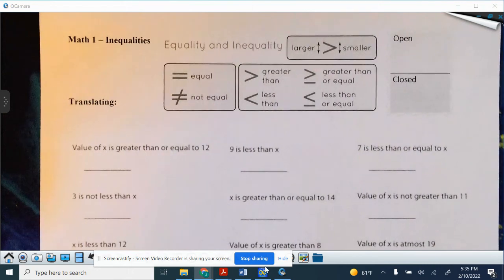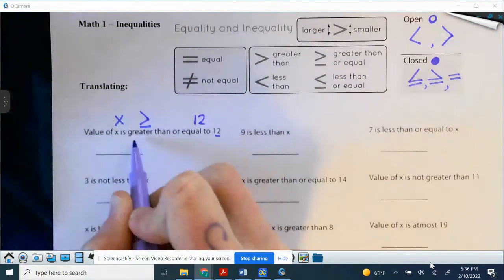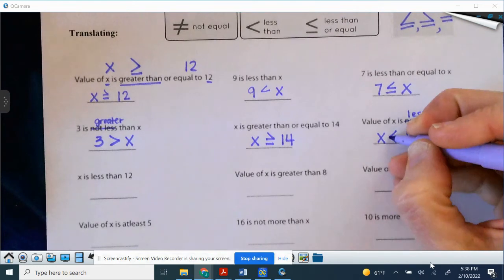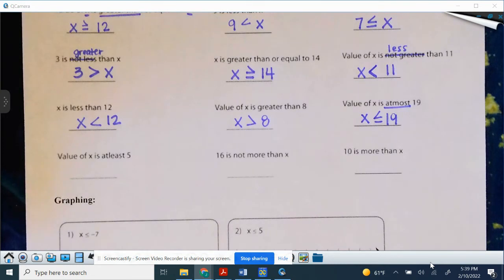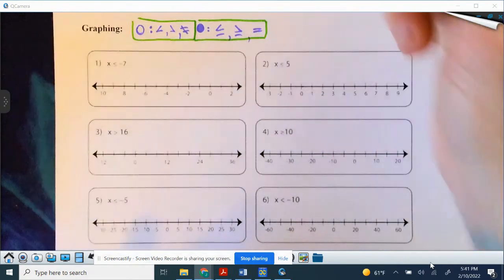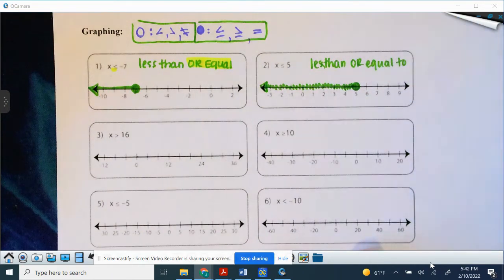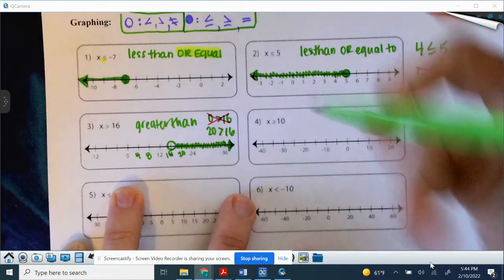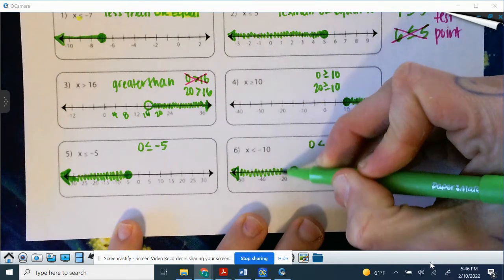D16 M1 - Intro to inequalities NOTES